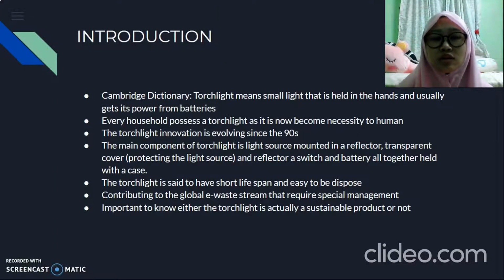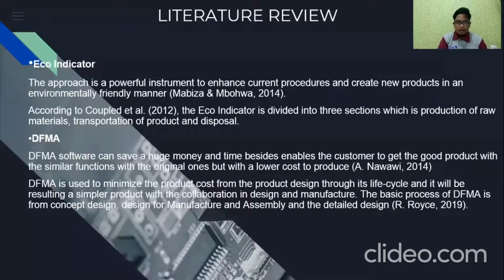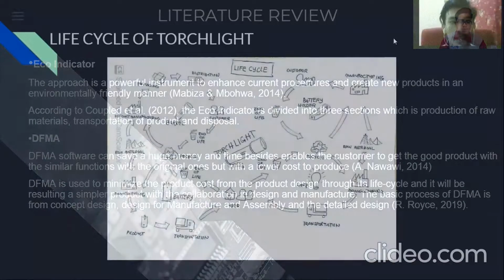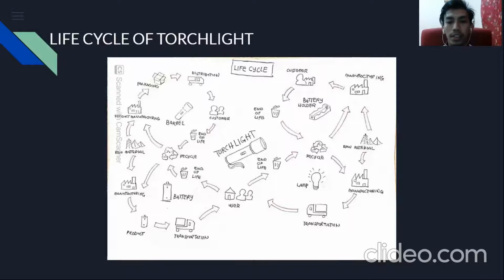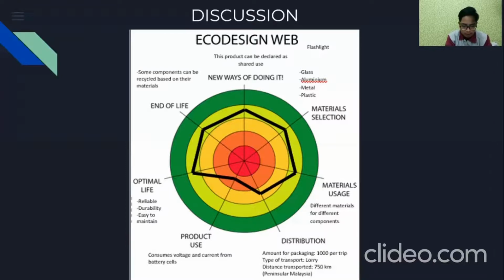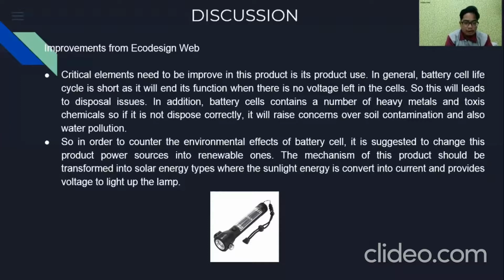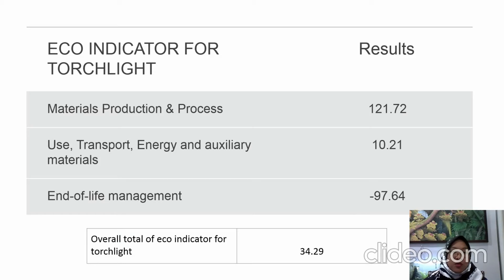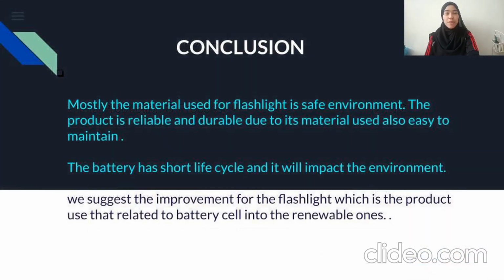Manufacturing Sustainability Project Assignment, Semester 1, Session 20/21 (UTeM)